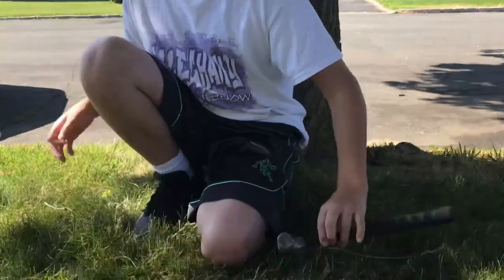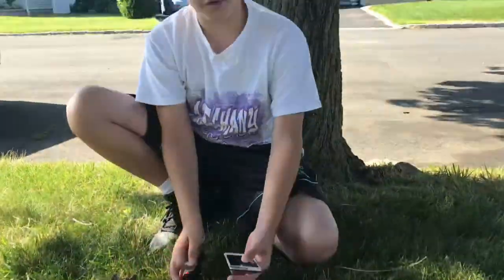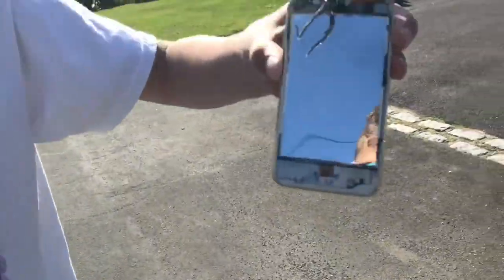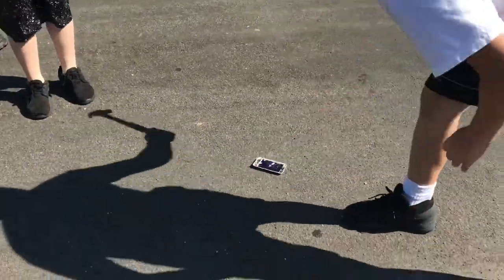Smashing Old I Pod 4